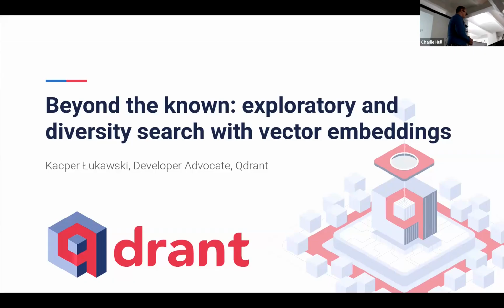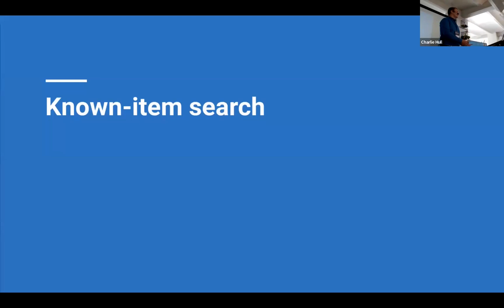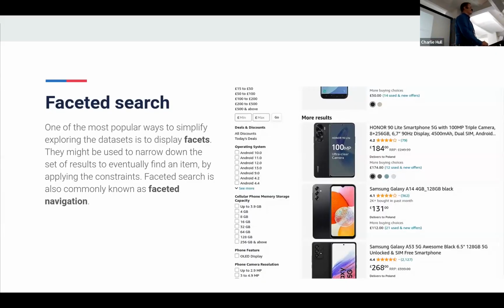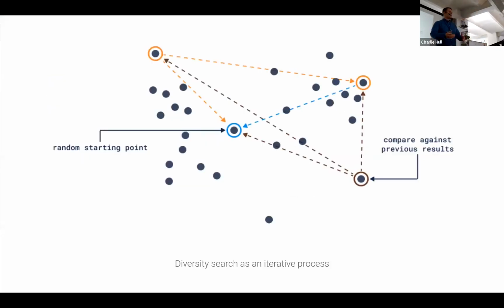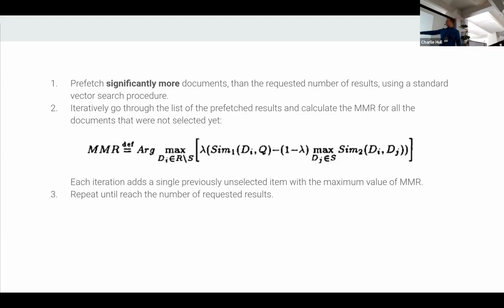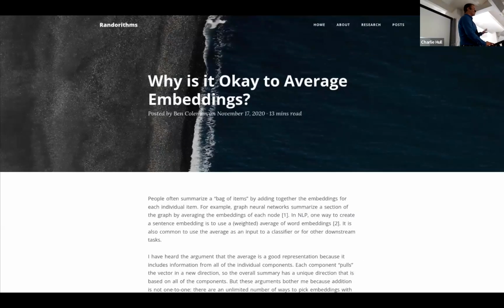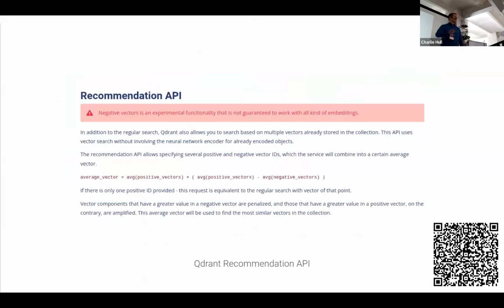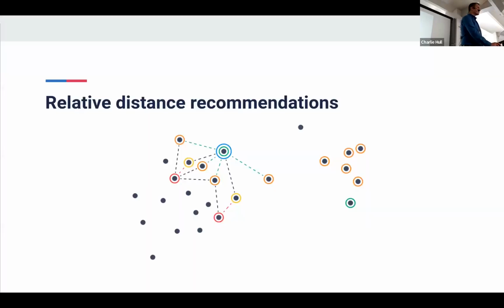Haystack EU 2023- Kacper Łukawski:Beyond the known:exploratory&diversity search w/ vector embeddings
In a world inundated with information, not every search journey begins with a specific destination in mind. We perfected known-item searches and personalized recommendations, but there exists a vast, often underappreciated realm where users embark on quests without a precise goal, driven by curiosity, uncertainty, or the desire for exploration.

This talk will dive deep into exploratory and diverse search paradigms. We’ll unravel the complexities behind these search modes, differentiate them from our traditional understanding of search and recommendation, and discuss innovative strategies to serve users in these scenarios better.

Kacper Łukawski is a Developer Advocate at Qdrant - an open-source neural search engine. His experience is mainly related to data engineering, machine learning, and software design. Recently, he’s been exploring the world of similarity learning and vector search.